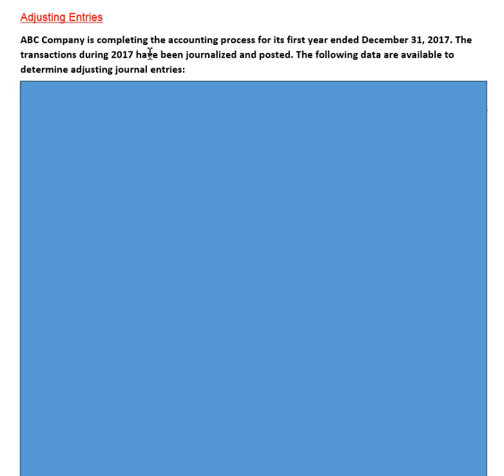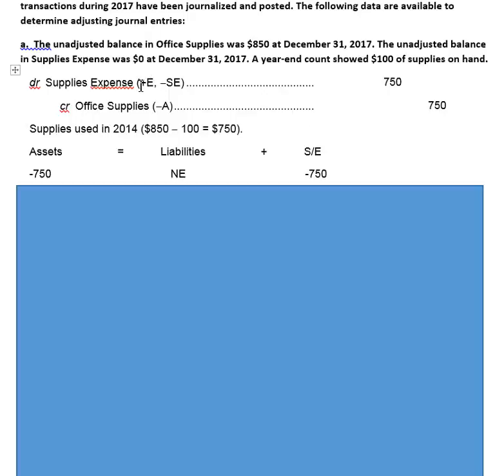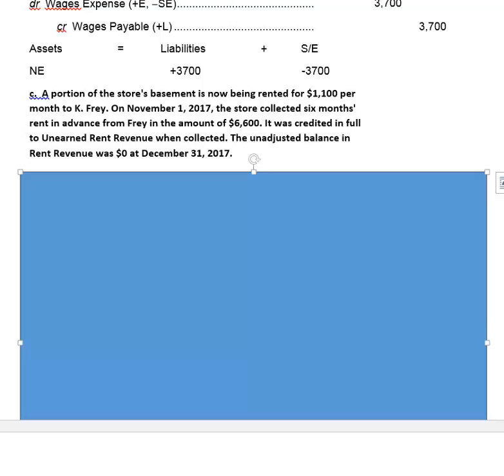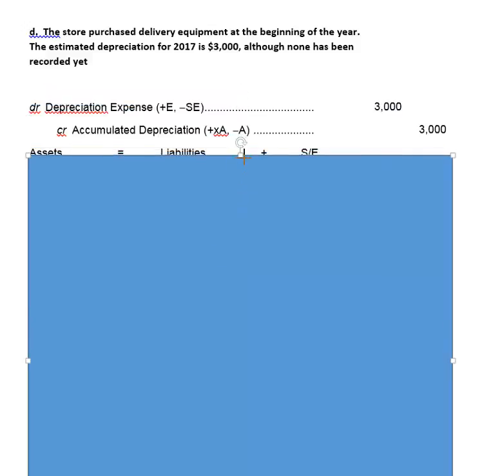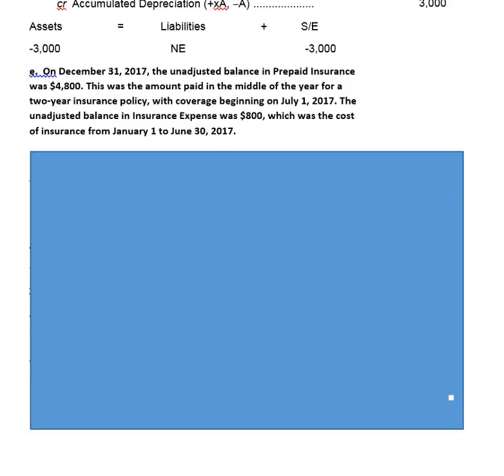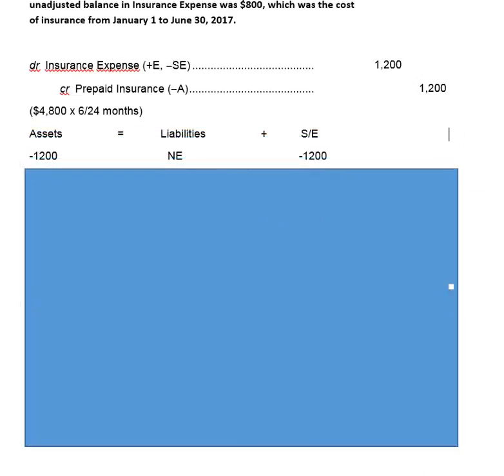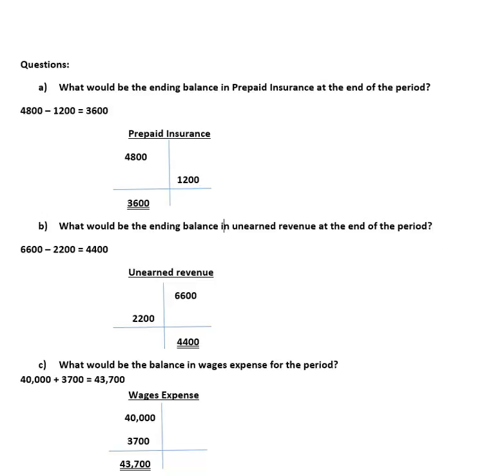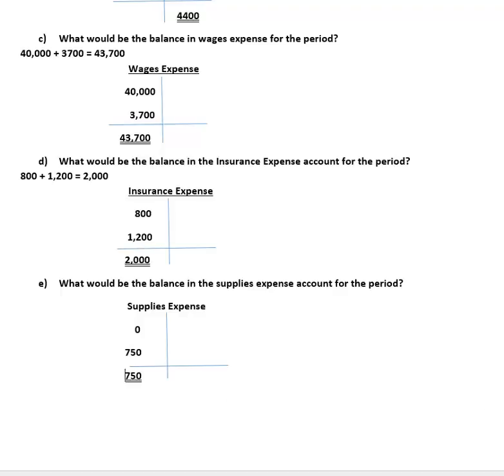Adjusting Entries (like E4-8)